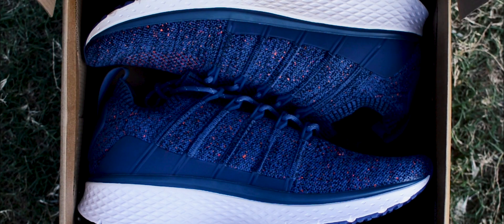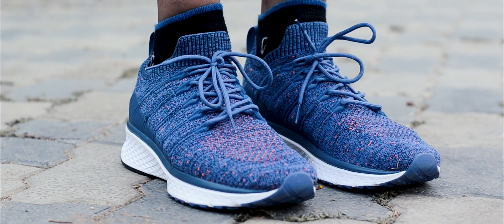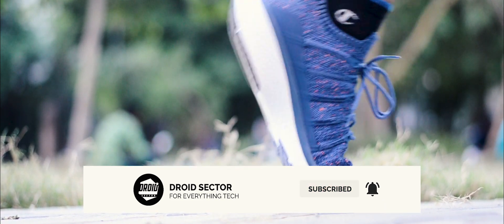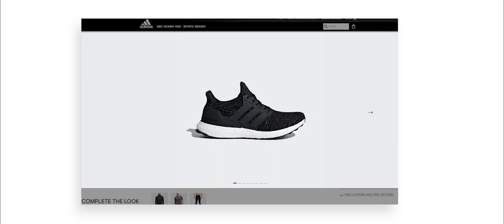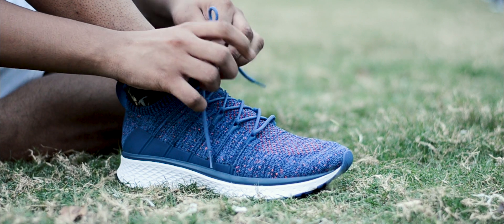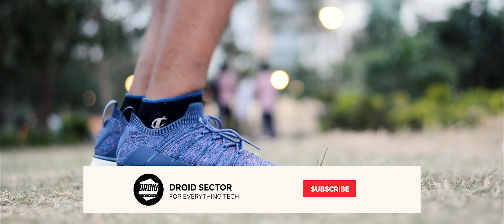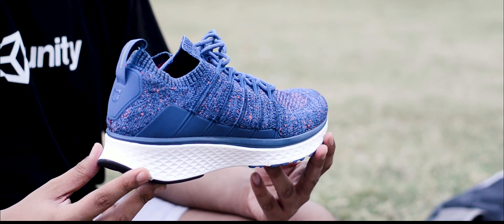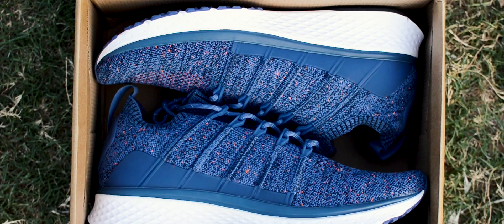Xiaomi Mijia 2 Fishbone Review: Worth Buying in 2019?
Today we're review the Xiaomi Mijia 2 Fishbone Sneakers (2019). Its undeniably beautiful. It did hit me hard with a surprise on how ridiculously well built these shoes are. So is it worth buying the Xiaomi Mijia Sneakers 2 in 2019? Let's find out!

Exlusive Link Deal: (GEARBEST)

Xiaomi Mijia 2 Fishbone Shock-absorbing Sole Sneakers - Ocean Blue

The beautiful shots in this review was taken by:
@penta.prism (find him on Instagram)